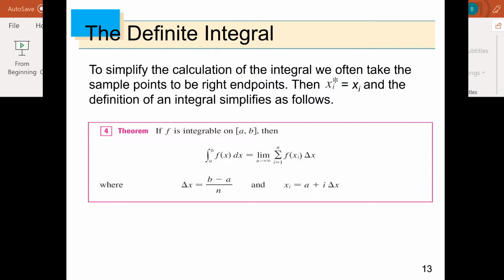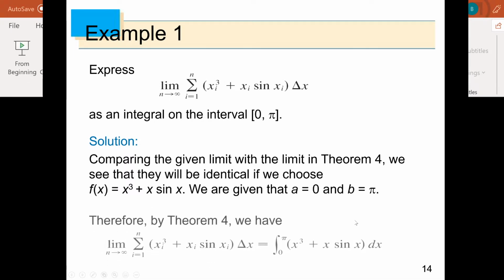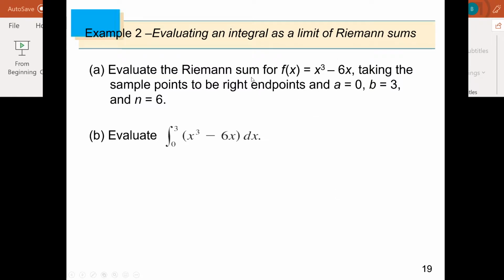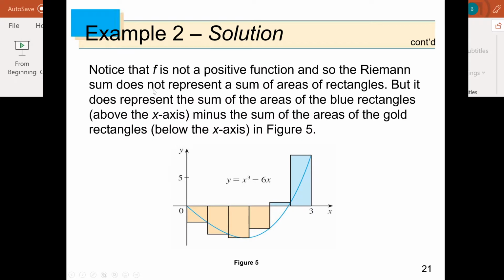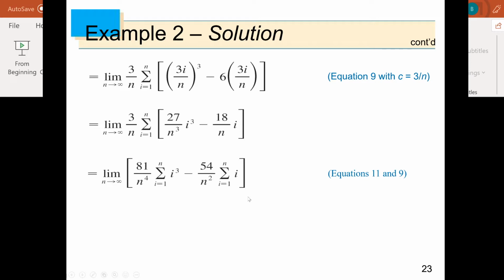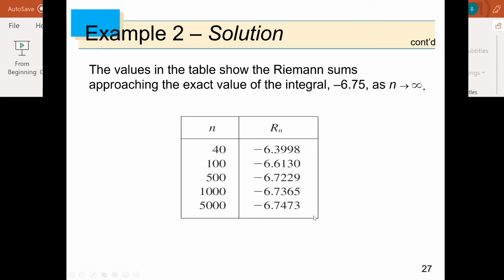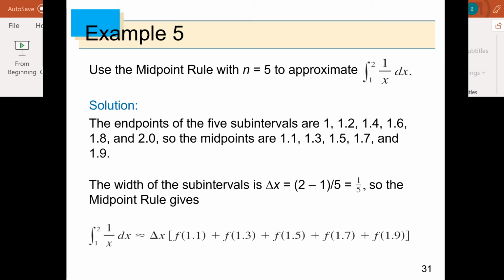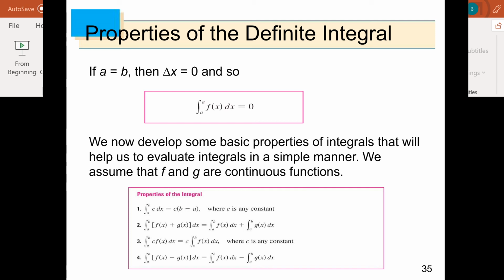Calculus Riemann Sum with Definite Integrals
Mr. Chen explains and demonstrates the ways of using Riemann Sum such as left, right and midpoint rule.